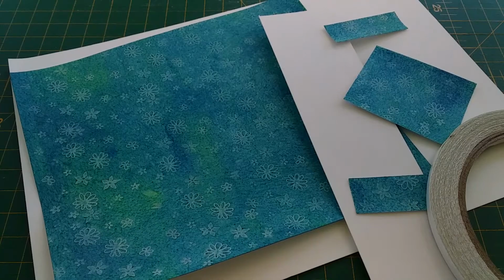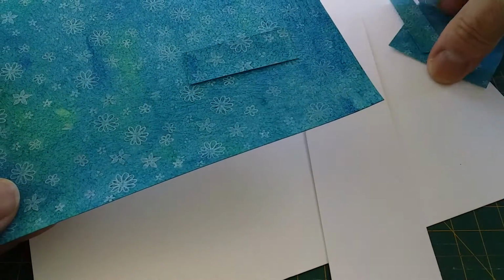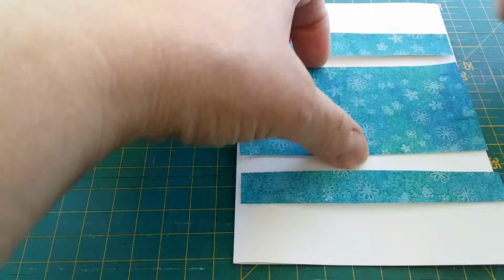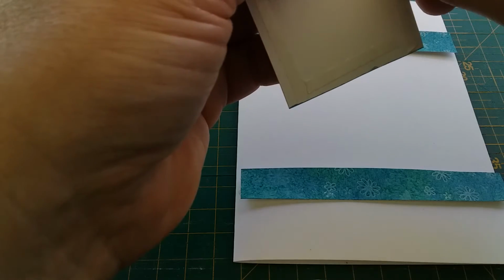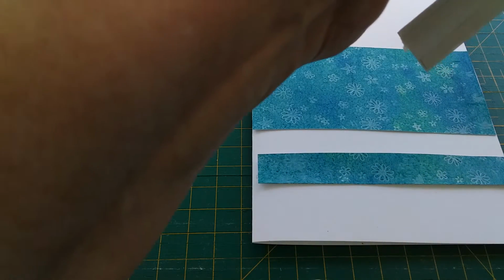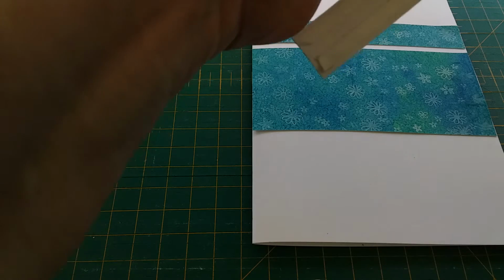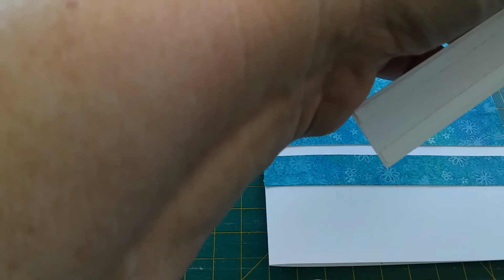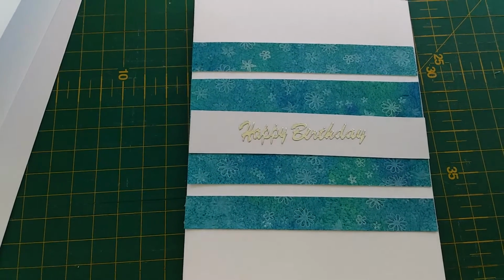How To Make A Card With Handmade Stamped-Off Daisy Cardboard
Have a look at my video on how to make this STAMPED-OFF DAISY CARD and you'll learn how to make this beautiful card with your own stamps.
Basic supplies are "stamped-off daisy card", double-sided tape, plain white card, ruler/ guillotine, and sentiment.